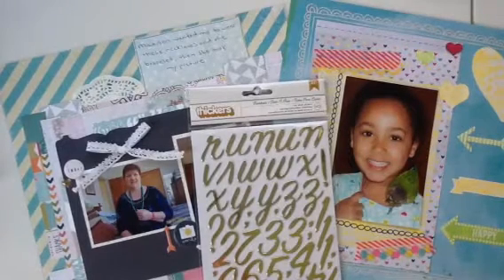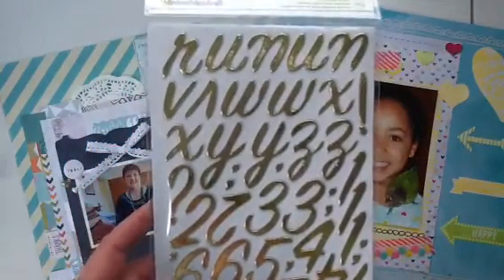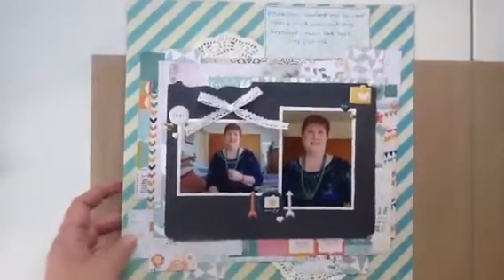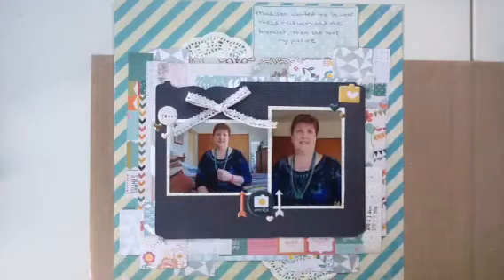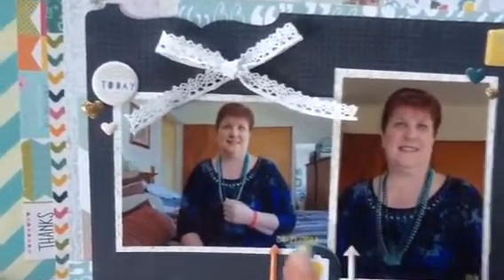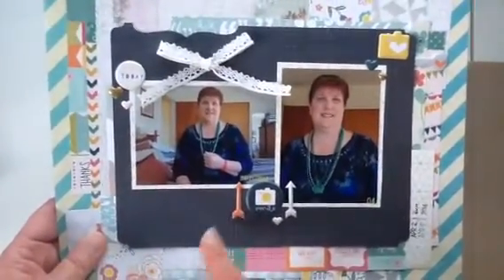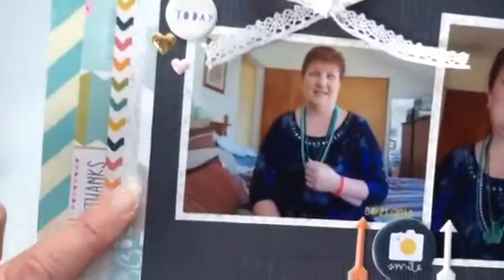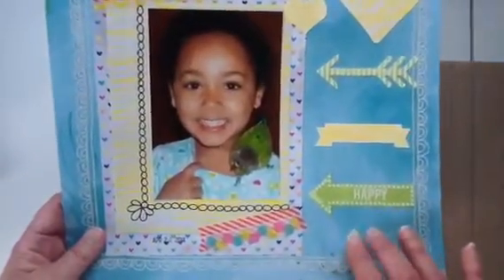My first scrapbook layouts since I started my spendin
These were fun to make and the first layouts I have made while on my spending freeze!  Enjoy!  Sue